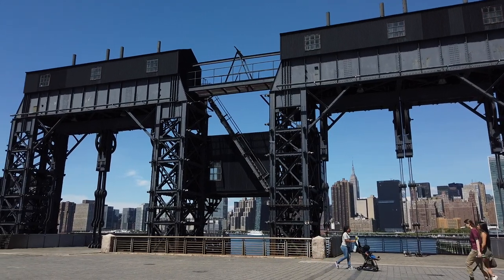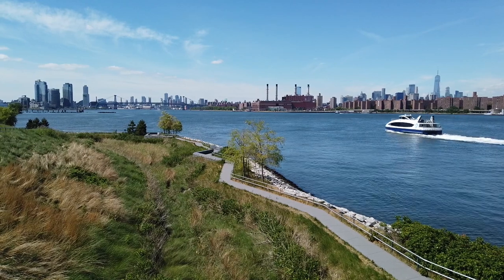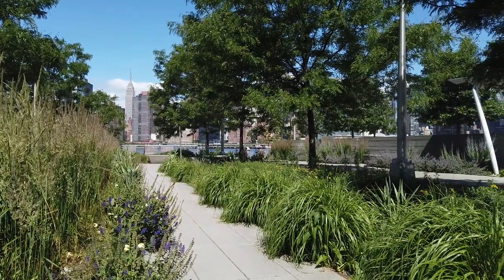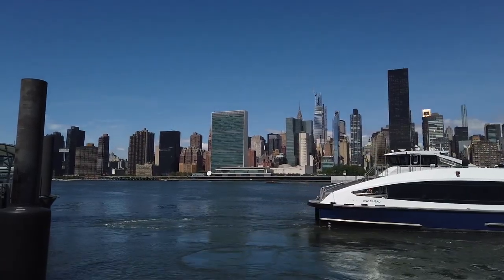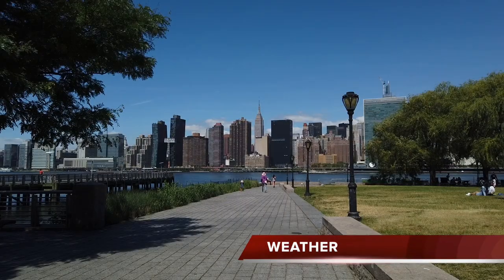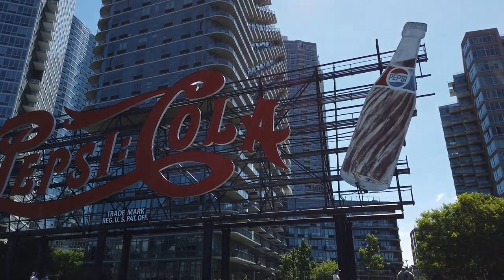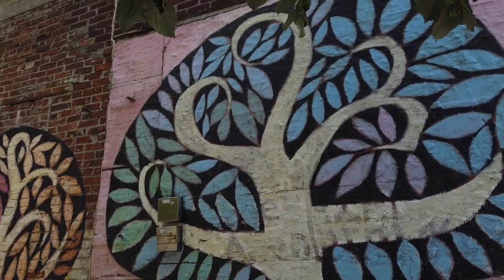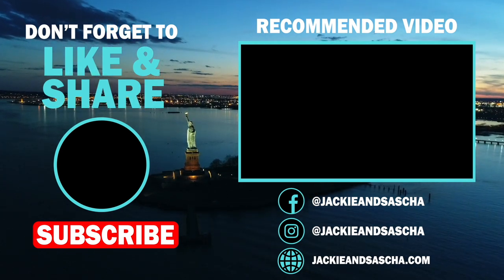The Nitty-Gritty: Queens Waterfront | Elope in NYC at the Gantry Park or Hunter's Point South Park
THE NITTY-GRITTY: QUEENS WATERFRONT

In "the Nitty-Gritty" series, TeamReinking shows you different areas to get married and have photos taken in New York City. We show you the great things about specific photo & ceremony locations in the 'Big Apple'. But also, because we think it is important for you to know, the maybe not so great things.

TRANSCRIPT:
Today we talk about the nitty-gritty of the waterfront in Queens.

1. LOCATION
The Gantry Plaza State Park is located on the westside of Queens, right along the East River in the neighborhood of Long Island City. The park is right across from 42nd street in Manhattan and from here you have the most amazing skyline views of the city. The area is actually split into two separate parks. The north end is called Gantry Plaza State Park while the more southern area is the Hunter’s Point South Park. When you are in the park you will not notice a difference or know when you walk from one park into the next, though. They seamlessly flow into each other.

2. ACCESSIBILITY
The parks are easily reachable by subway, cab or ferry. The Vernon/Jackson stop on the 7 line is the closest to the waterfront and just minutes away from Times Square or Grand Central Terminal. The E, G and M subway stops are close by as well. If you prefer a cab you just need to cross the Queensboro Bridge or pass the Midtown tunnel and you are right there. Or enjoy a short ride on the East River Ferry. Both parks have a ferry stop.

3. PRIVACY
The Queen’s waterfront is still somewhat of an insider tip. During the week it is pretty quiet and you can find lots of nooks and crannies for your ceremony. The weekend, however, can get pretty busy over here. Especially in the warmer months. We are happy to help with a timeline that works for this location so that you are not caught in a time when the parks are super busy.

4. PERMITS
The Gantry Park is a State Park and therefore - in theory - you have to apply for a permit. Talk to us and we will give you some more details and tips regarding the process. Hunter’s Point South – on the other hand -  is a City Park and requires no permit if you have less than 20 people attending your wedding.

5. WEATHER
There are barely any covered areas in the parks that could shelter from bad weather. The Queen’s waterfront definitely shines during good weather.

6. THE NITTY-GRITTY
We love the Gantry Plaza State Park and Hunter’s Point South Park. We love the views of the city from here. The parks are easily reachable and in an area of the city that hardly any visitor knows about. The weekends can get quite busy, however. So make sure to keep that in mind when planning your wedding. Also, bad weather can be a challenge as there are hardly any covered areas in the area.

As always, please reach out with any questions you have. We are always happy to help. Until next time…
Getting married in New York City with Jackie & Sascha, the New York City Elopement Team.
Elope in NYC with Team Reinking | NYC Mini Weddings | NYC Micro Weddings